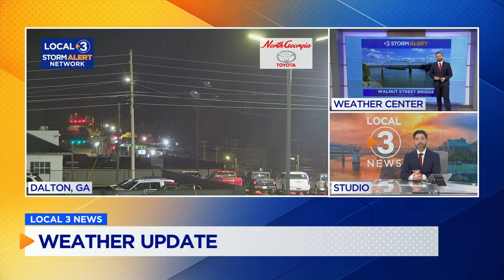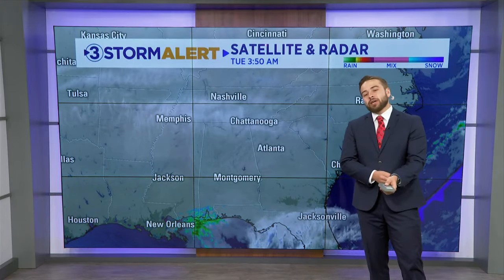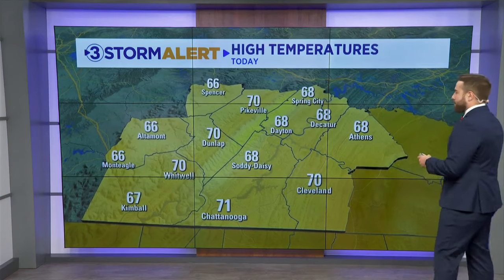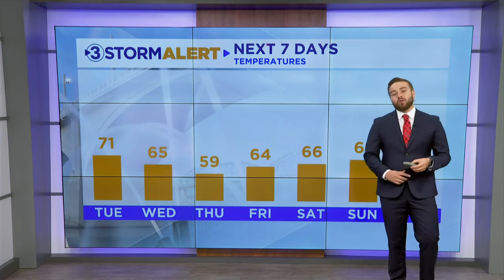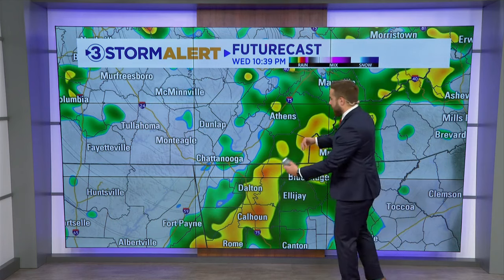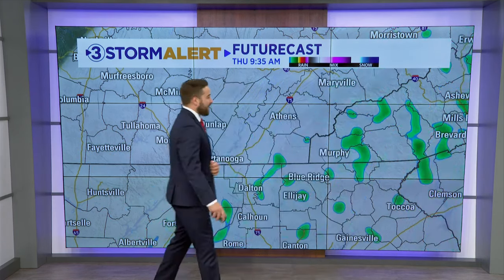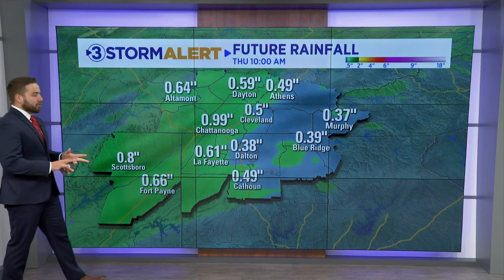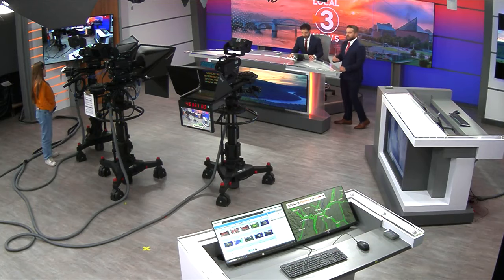Clay Smith's Morning weather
Your Tuesday weather.